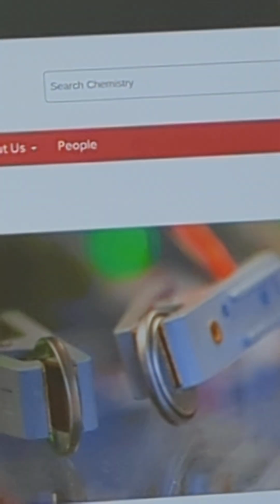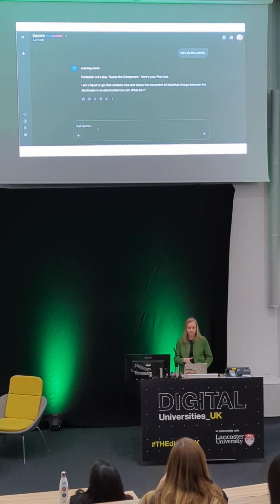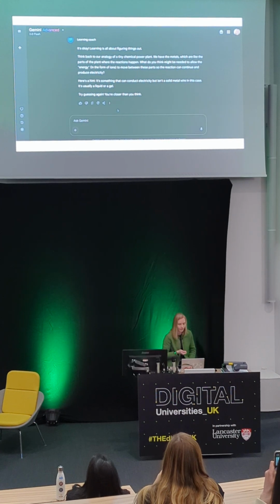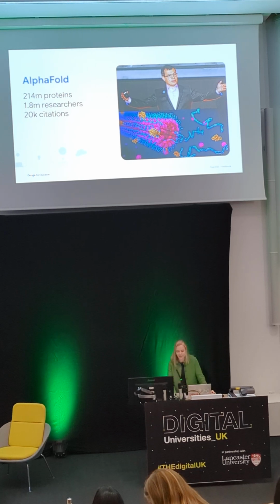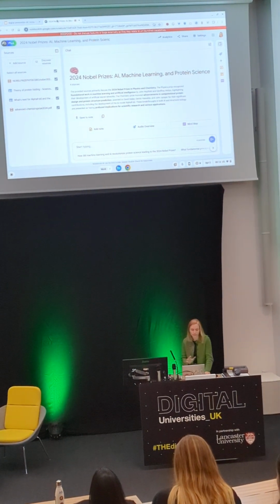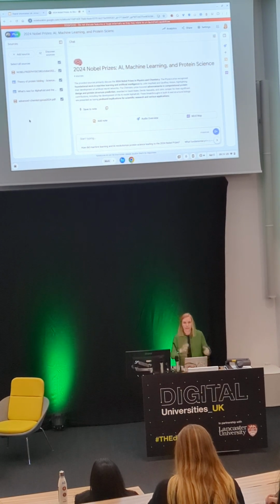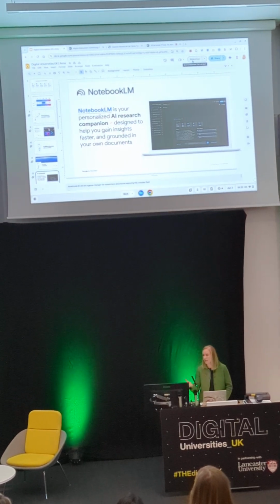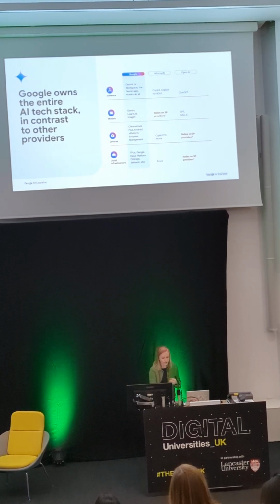Anna Artemyeva at THEdigitalUK Lancaster 2025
Keynote - Driving academic innovation with Google technology. Features Google Workspace for Education.